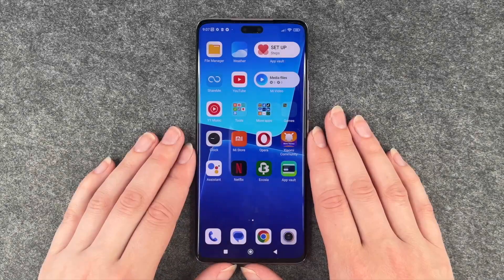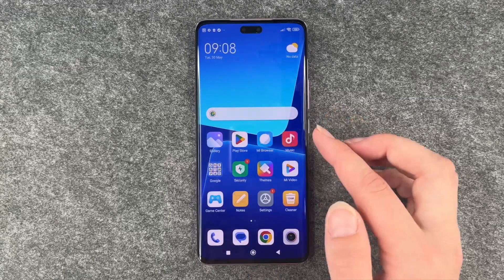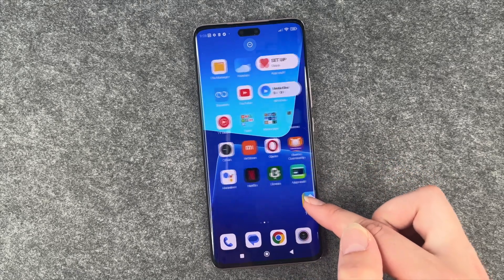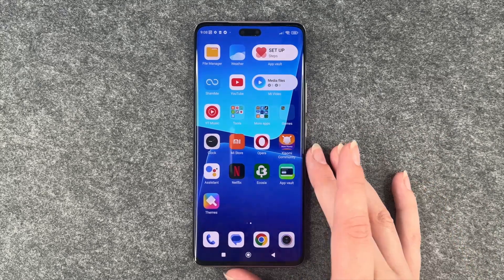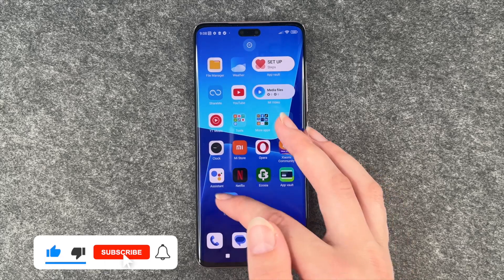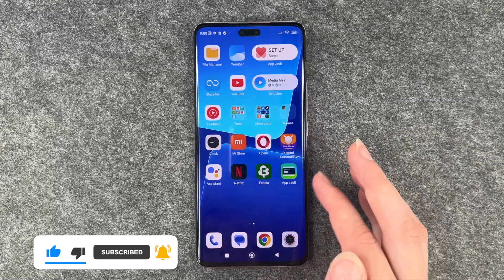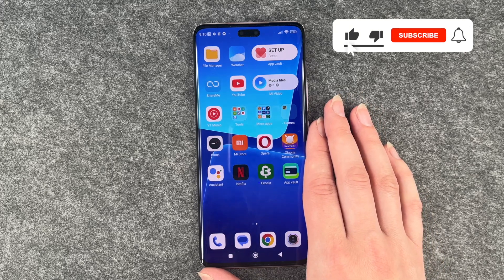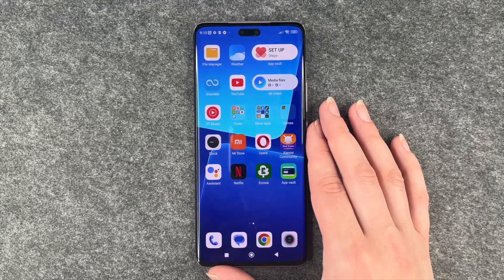Xiaomi 13 Lite – App Folder / Move Apps • 📱 • 📂 • 👍🏼 • Tutorial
You want to create an app folder on your Xiaomi 13 Lite to bundle several apps and thus save space on your home-screen? We will show you how to save space on the 13 Lite and how you can, for example, move apps of the same category into one folder. This way, you do not have to swipe back and forth so much and always have apps of the same category sorted well and quickly at hand. With of all the apps that you use today, you can easily lose track and often have to search for a long time to find a specific application. We'll also show you how to dissolve a folder and generally move apps across your display to put them where you want them. Have fun organizing your apps with Xiaomis new 13 Lite.